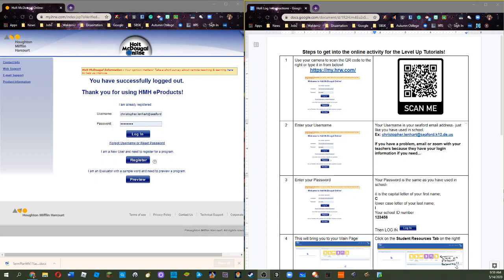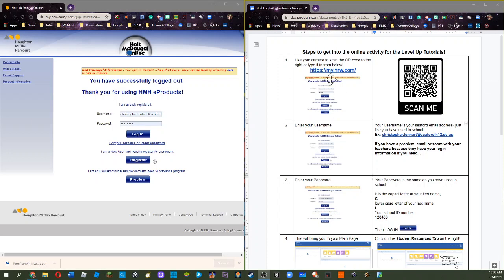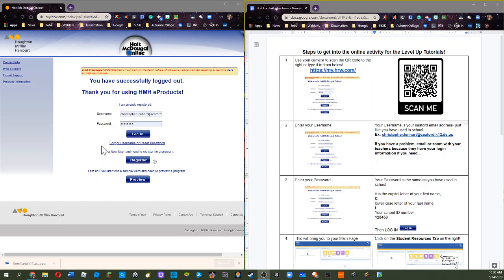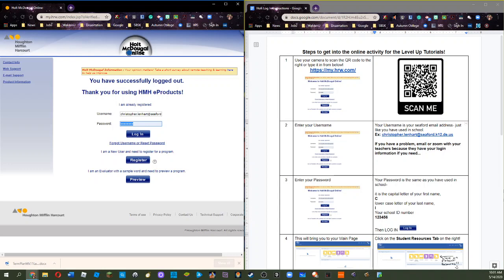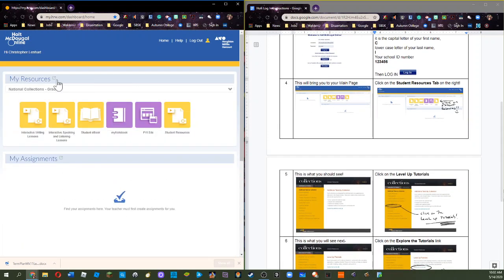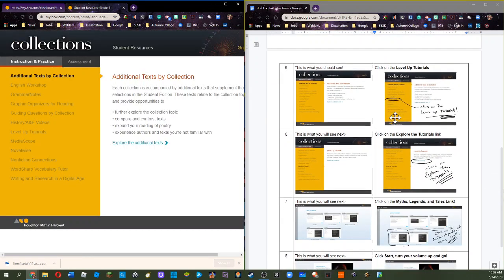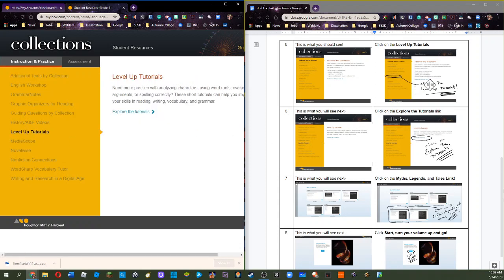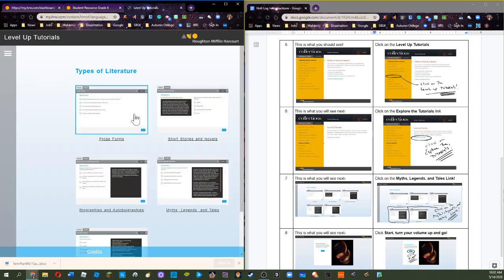Holt Level Up Tutorial Log In Guide